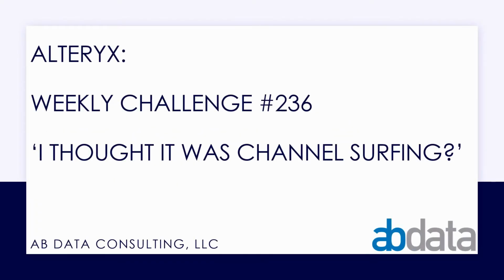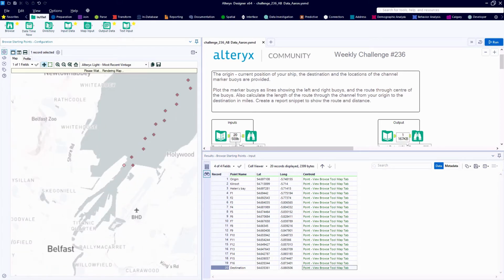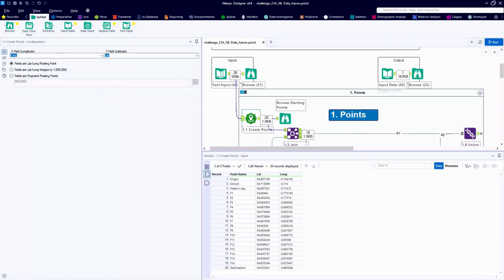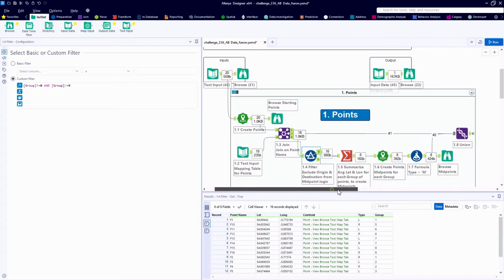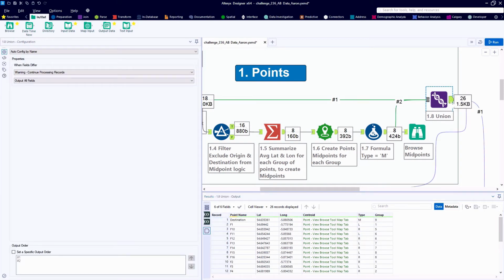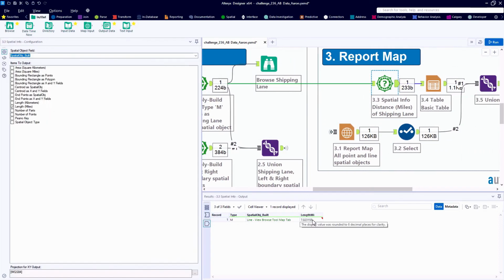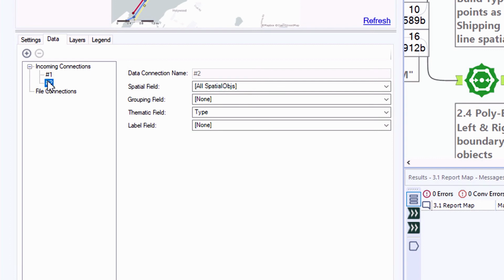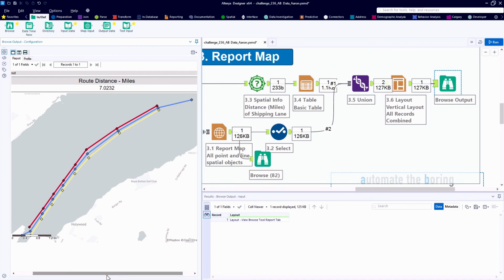Alteryx Weekly Challenge #236 - AB Data Consulting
For this week's challenge, you are the skipper of a large container ship destined for Belfast harbour. You must navigate through the exact centre of the navigation channel due to the large draft of your ship. The origin - current position of your ship, the destination and the locations of the channel marker buoys are provided.

Plot the marker buoys as lines showing the left and right buoys, and the route through centre of the buoys. Also calculate the length of the route through the channel from your origin to the destination in miles. Create a report snippet to show the route and distance.